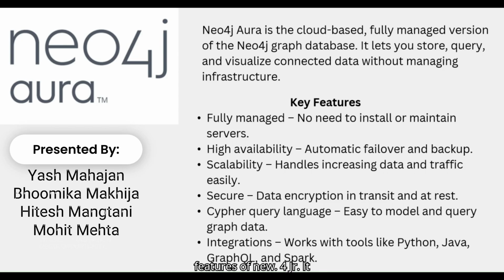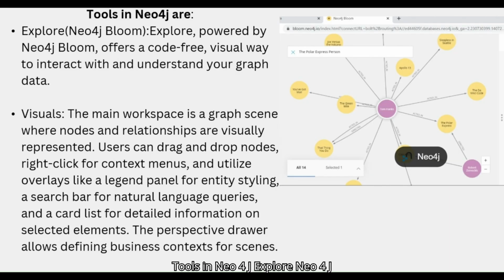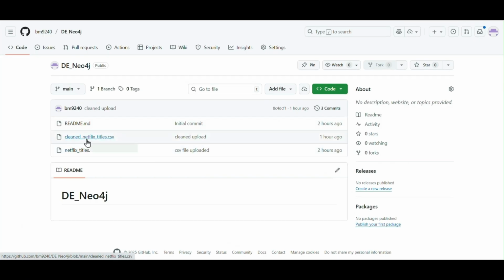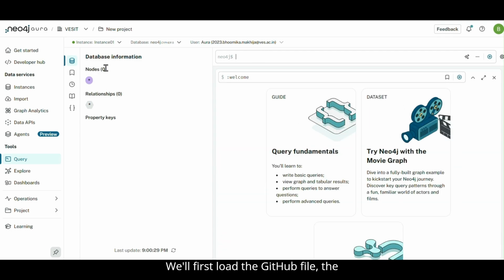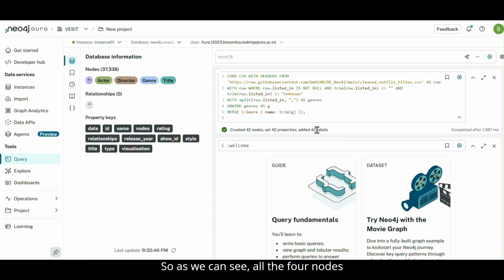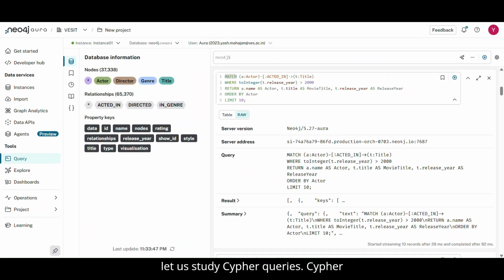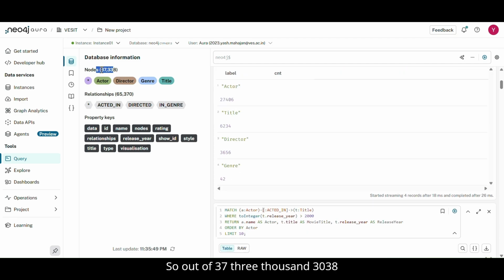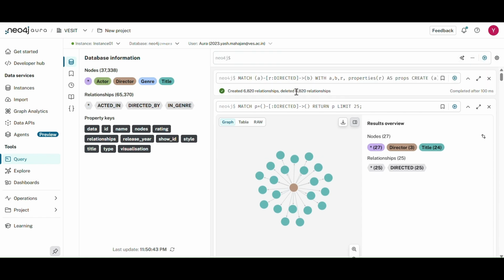Lecture 2:Data Engineering Experiments Real world pipeline and tools series on Neo4j Graph database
Welcome to the Data Engineering Series with Abha Tewari!In this tutorial, we’ll explore NoSQL databases using Neo4j, a leading graph-based database used for data relationships, analytics, and visualization.
✅ Understand the fundamentals of graph databases
✅ Create and query nodes and relationships using Cypher Query Language
✅ Work with Neo4j Desktop or Neo4j Aura Cloud
✅ Apply graph data modeling concepts to real-world datasets

💡 Prerequisites
Basic knowledge of databases (SQLNoSQL)
Installed Neo4j Desktop OR access to Neo4j Aura account
Familiarity with Python (optional for advanced querying)
🎯 This session is part of the Data Engineering Experiments Real-World Pipeline and Tools Series — where we explore technologies like Spark, Neo4j,Airflow, and more.